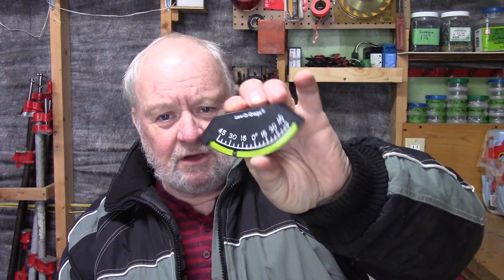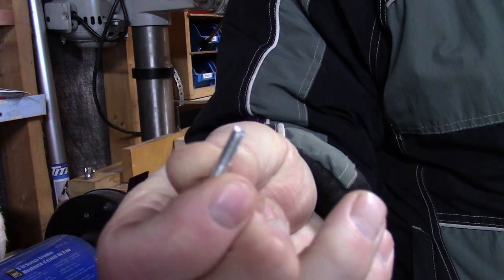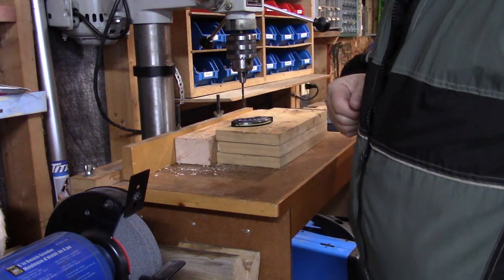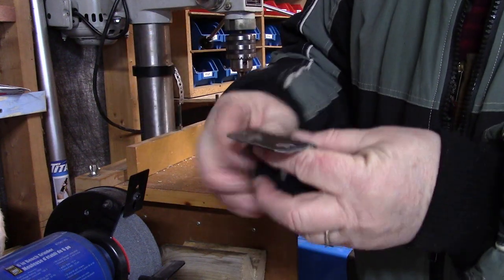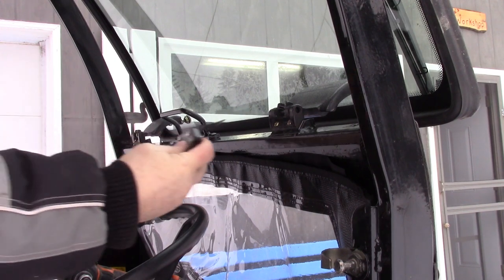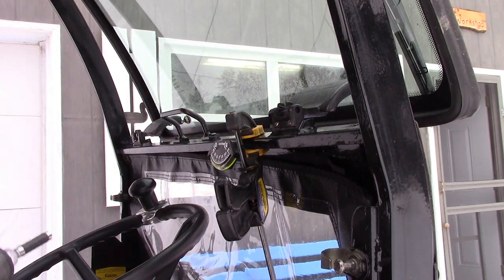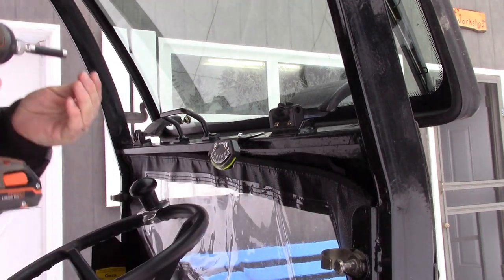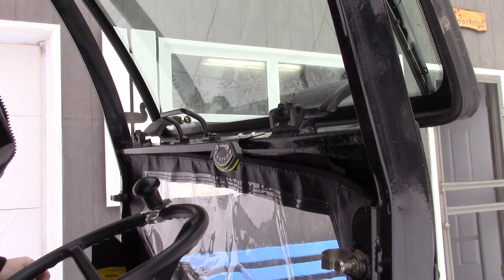Tilt Gauge for Tractor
Have you ever had a scare when in your tractor on a slope and thought it might tip over?  Well I have and it's not fun, at least for me.  I thought if I could install a 'tilt' gauge I could maybe feel a bit more secure.  Watch here as I attach an inclinometer in my cab.  Hope you get some ideas from this video.  That would be sweet!!!  Take 'er easy!!!